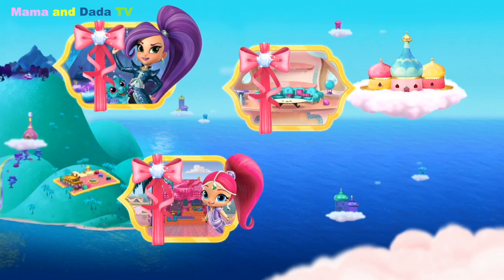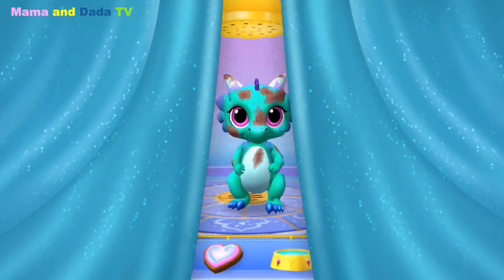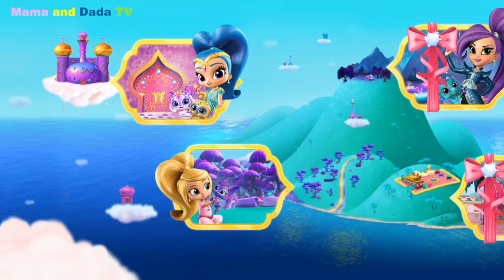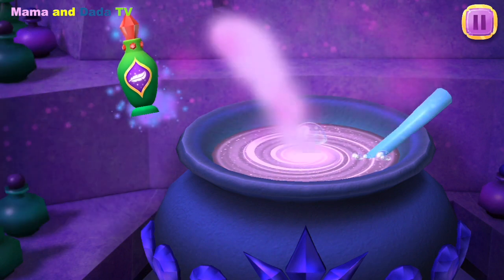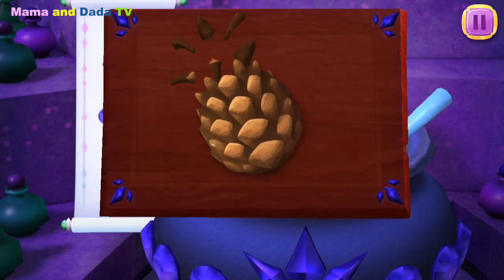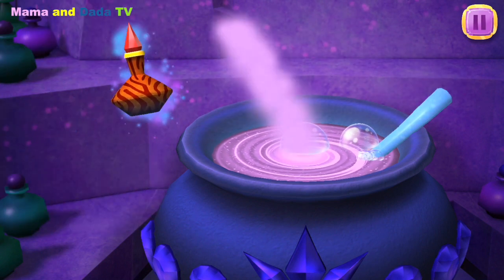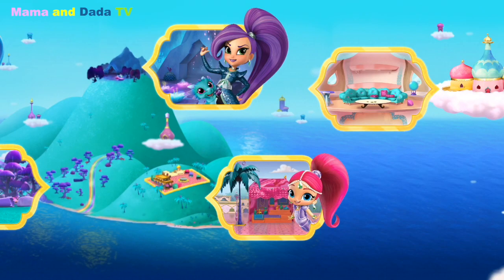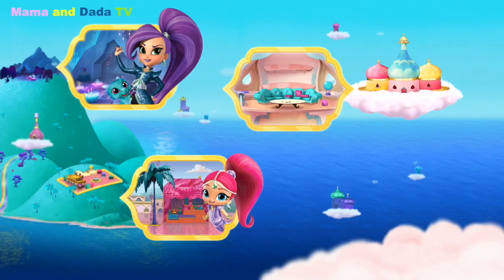Learn Shapes and Colors, Bathe Animals Shimmer and Shine: Genie Games Part 4 - Best Games For Kids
Shimmer and Shine:  Genie Games Part 4 - Best Games For Kids
Watch now to explore the genie world!
Get ready to explore the genie world of Zahramay Falls with Nick Jr.’s Shimmer and Shine in this magical game collection for kids! Help Shimmer, Shine, Leah, and Zeta play games and earn rewards to decorate your very own genie palace!

The Shimmer and Shine Magical Genie Games app introduces preschoolers to shape identification, color recognition, caretaking, visual discrimination, and counting concepts as they play games with their genie friends - all from your own device!

• CARE FOR PETS - Help Shine take care of Tala, Nahal, Parisa, and Nazboo! Choose from 15 different items to help feed, groom, and spruce up Shimmer and Shine’s pet friends! • HIDE AND SEEK - Play a fun game of Hide and Seek with Leah and her pet fox, Parisa! Parisa can blend into anything, so she’s really good at hiding! Help Leah find Parisa in Zahramay Forest before time runs out! Count along with Leah to see how many times you found Parisa and level up with each successful round.

• PLAY WITH POTIONS - Help Zeta cook up some powerful potions! Choose from 19 different recipes and follow the directions to create a potion with an exciting surprise!

• DESIGN & DECORATE - Help Shimmer decorate 10 different items from the bazaar! Color with paint and accessorize with jewels of different shapes and sizes! Every time you help your genie friends, you will earn a reward to personalize your very own genie palace right in Zahramay Falls! Boom Zahramay, let’s play!

Shimmer and Shine: Magical Genie Games for Kids collects personal user data as well as non-personal user data (including aggregated data). User data collection is in accordance with applicable law, such as COPPA. User data may be used, for example, to respond to user requests; enable users to take advantage of certain features and services; personalize content and advertising; and manage and improve Nickelodeon's services. For more information regarding Nickelodeon’s use of personal user data, please visit the Nickelodeon Group Privacy Policy below.

Our Privacy Policy is in addition to any terms, conditions or policies agreed to between you and Google, Inc., and Nickelodeon and its affiliated entities are not responsible for Google's collection or use of your personal user data and information. Additionally, this App may use “local notifications.” Local notifications are sent directly from the App to your device (you don’t need to be connected to the Internet) and may be used to notify you of new content or events within your App, among other reasons. Use of this app is subject to the Nickelodeon End User License Agreement.

For users residing in the EU, Shimmer and Shine: Magical Genie Games for Kids may include the use of persistent identifiers for game management purposes and installation of this app constitutes your permission to such usage of persistent identifiers for all users on your device.

Welcome to Mama and Dada TV channel. It is created to give your children videos about trending toys for kids, educational videos – include cartoons, storybooks, latest educational games and applications reviews.